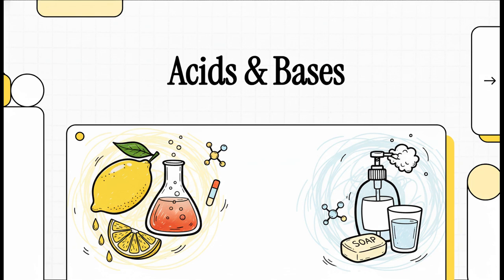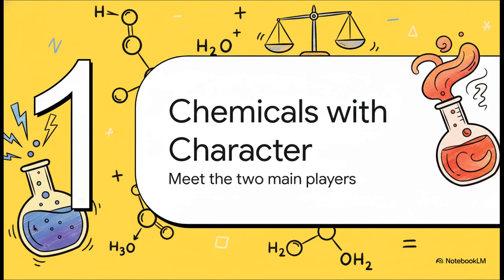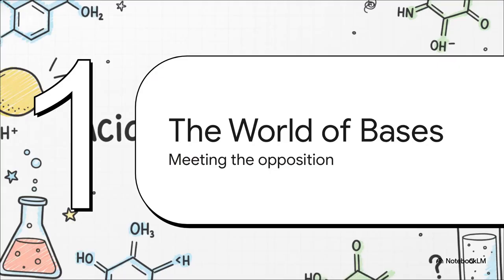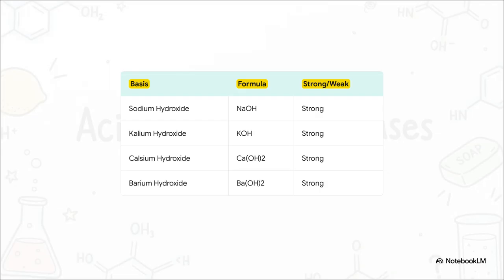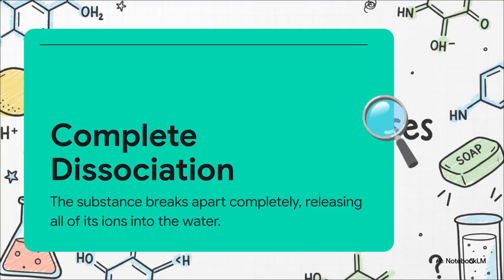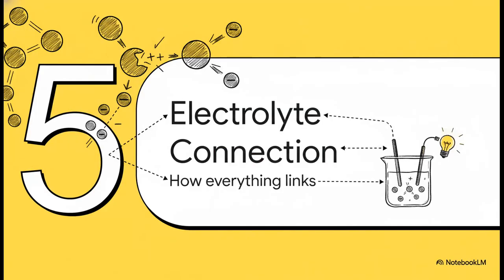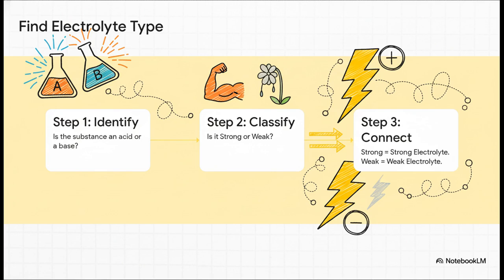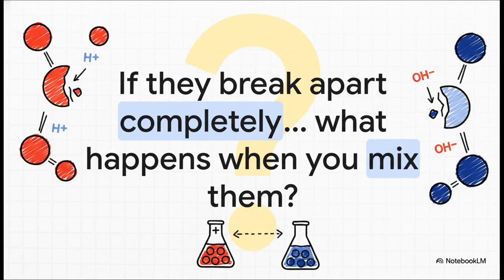Acids & Bases Breakdown Concepts